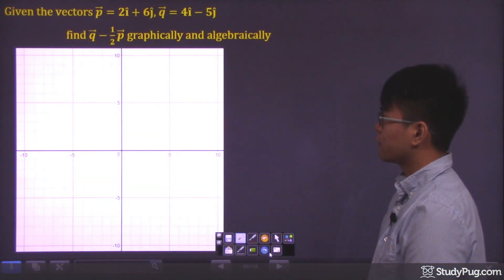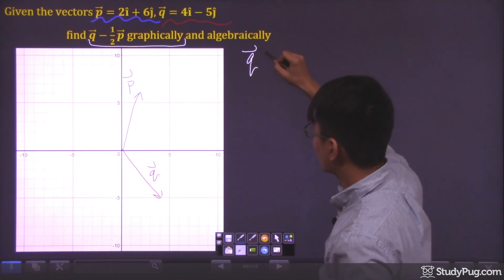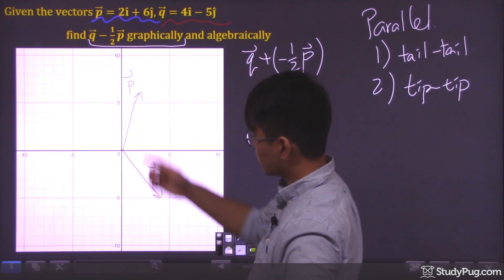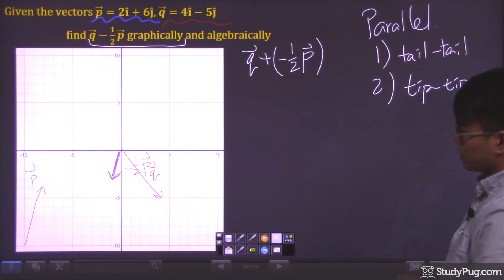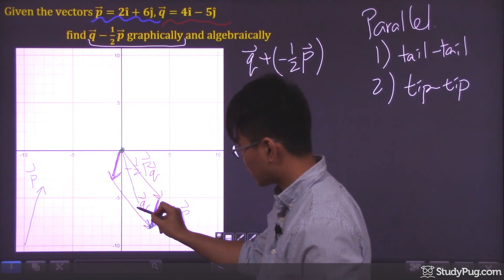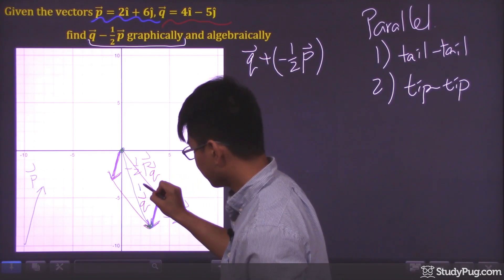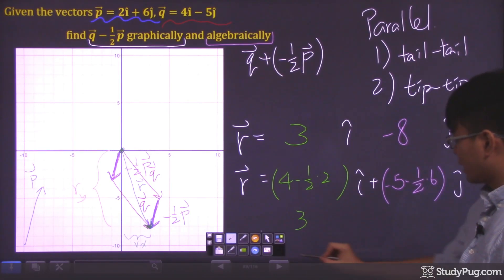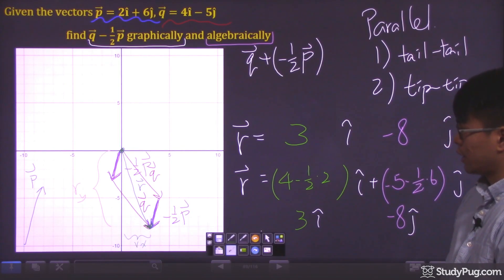ʕ•ᴥ•ʔ Adding and Subtracting Vectors in Component Form | Example 2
You can add or subtract vectors if we are given their components , but what if we are only given their magnitudes and direction angles instead? We will learn how to perform operations on vectors presented in magnitude and direction form, using the "three-steps approach".

Want to see the whole lesson of "Operations on Vectors in Magnitude and Direction Form"?